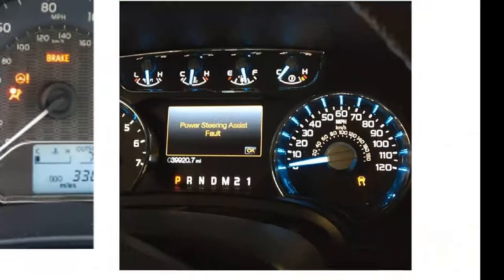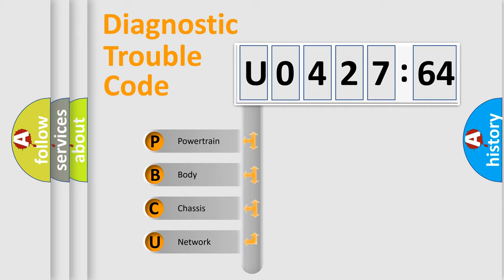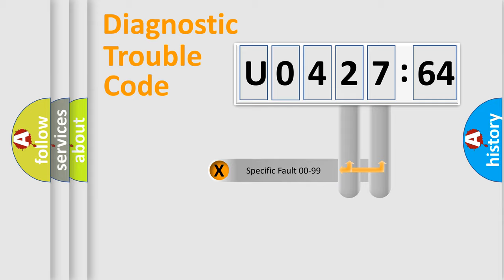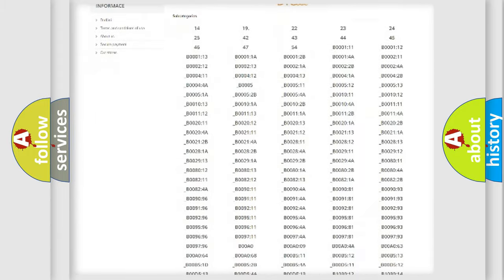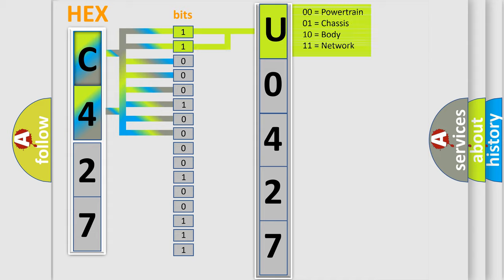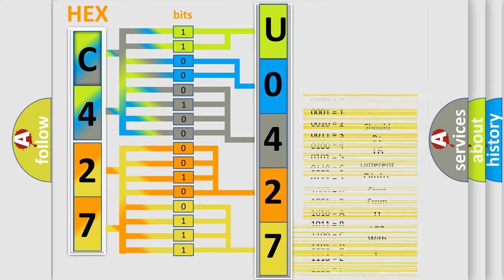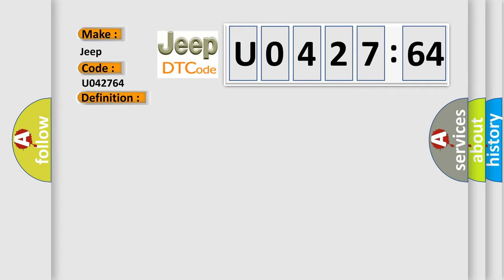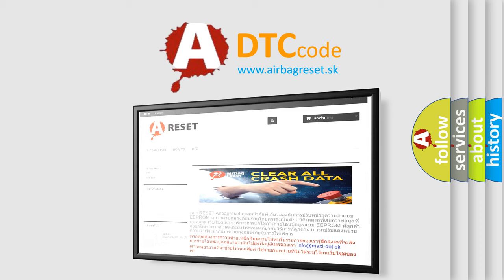DTC Jeep U0427-64 Short Explanation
Contents:
0:21 Basic DTC analysis according to OBD2 protocol standard.
1:48 Insight into programming
2:58 A diagnostically understandable description of the Diagnostic Trouble Code
3:05 Basic error definition

Make:
Jeep
Code:
U0427 64
Definition:
HO2S Heater Circuit (Bank 1, Sensor 3) open circuit SULEV
Description:
engine speed,&gt;80 RPMheater commanded off
Failure Type: